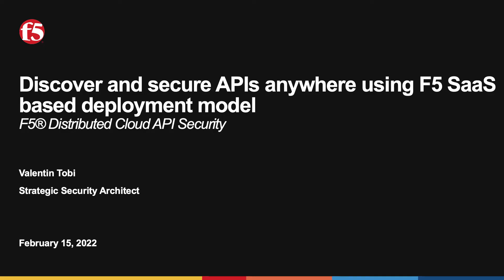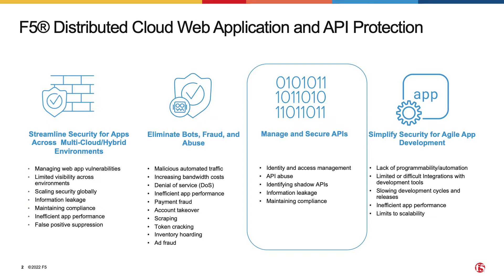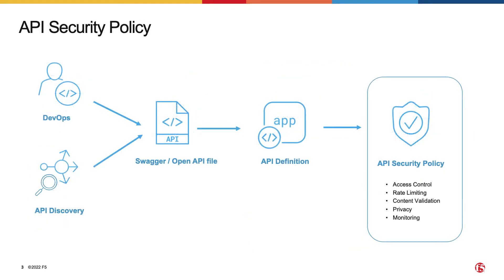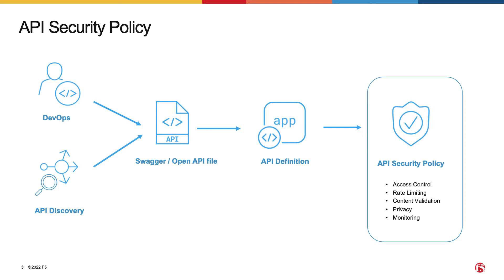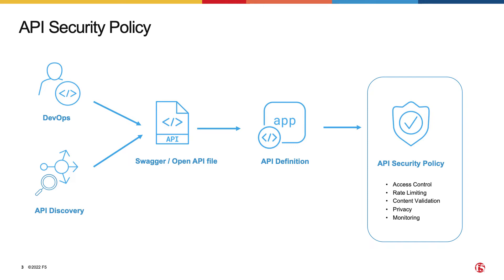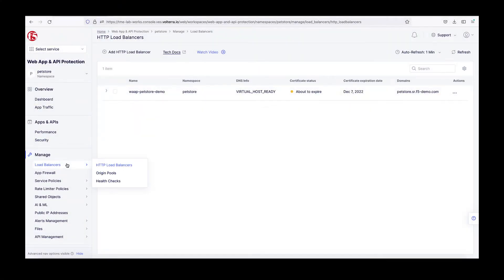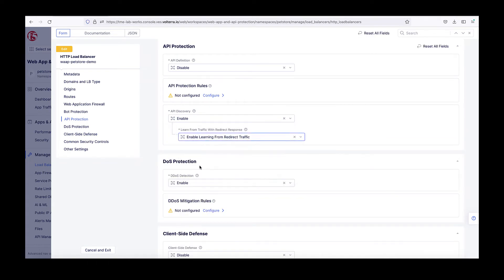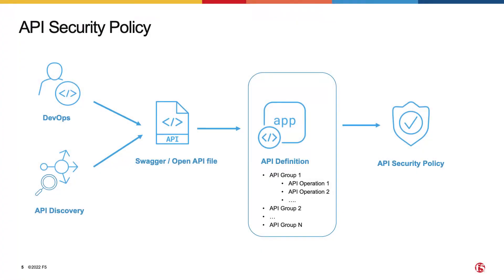F5 Distributed Cloud API Security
Discover and Secure APIs Anywhere using F5's SaaS based deployment model. Businesses need to maintain and evolve their traditional apps and APIs, while simultaneously developing new ones using modern architectures and APIs. See how you can dynamically discover, secure and observe APIs anywhere using F5 Distributed Cloud API Security.

Bots make the Internet work - search engine crawlers that bring the world to your fingertips to chatbots that engage and influence your audience. However, not all Bots are good. Motivated cybercriminals use Bots to to create sophisticated attacks that are causing significant revenue losses and damaging business reputation. Learn how you can quickly discover and defend against automated attacks using F5 Distributed Cloud Bot Defense via a couple simulated attacks so you can see it in action.